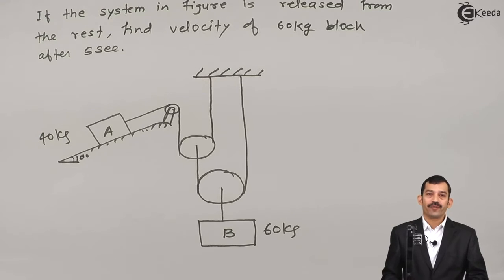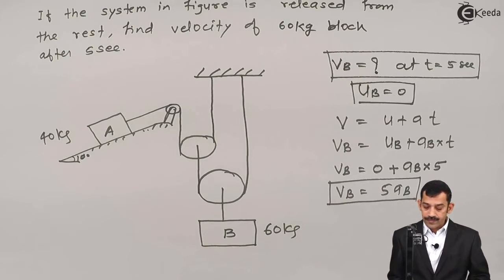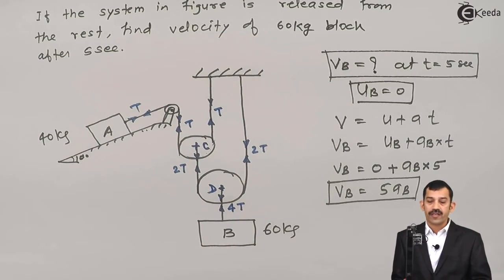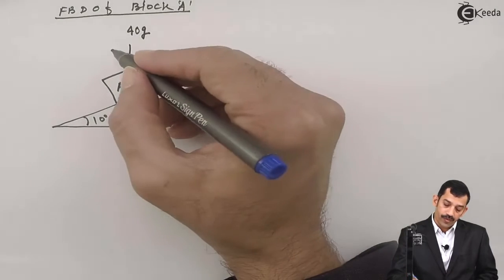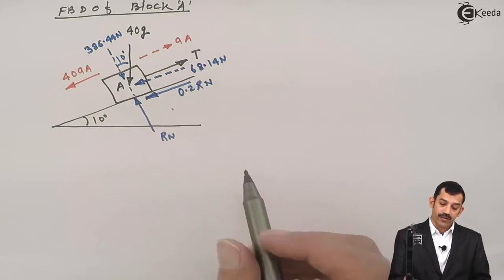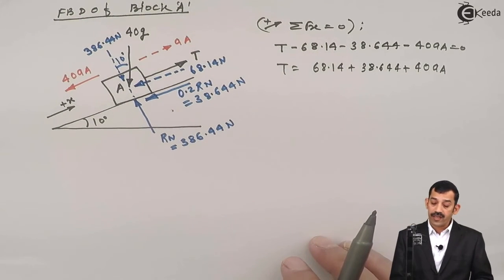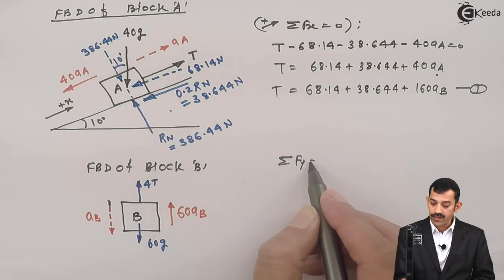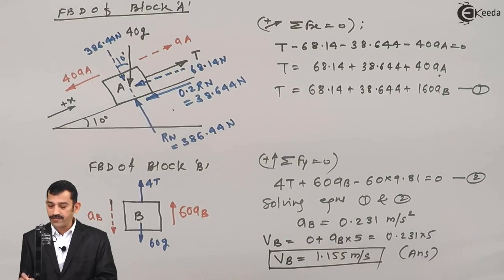Problem no 6 on D'Alemberts Principle in Kinetics of Particles